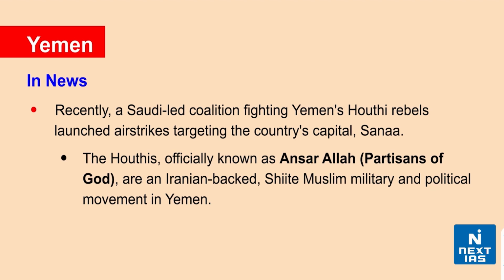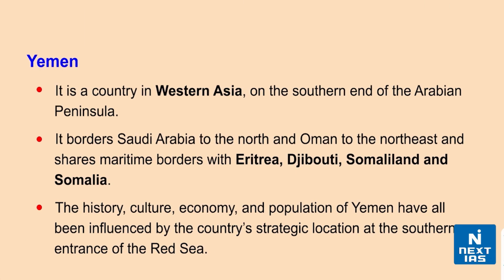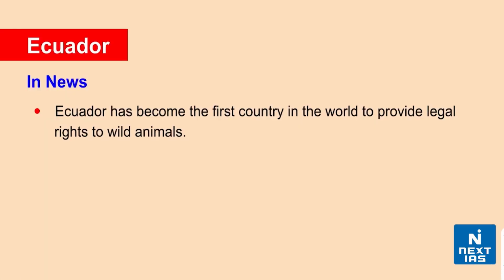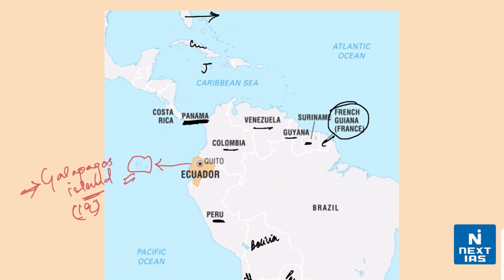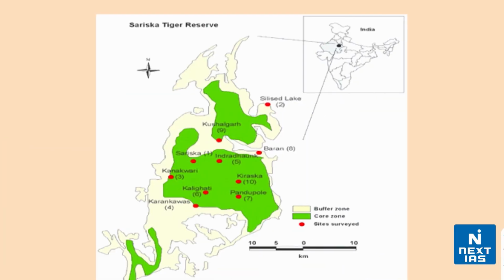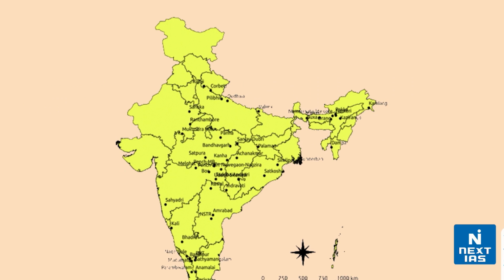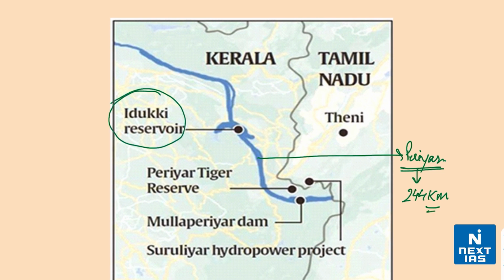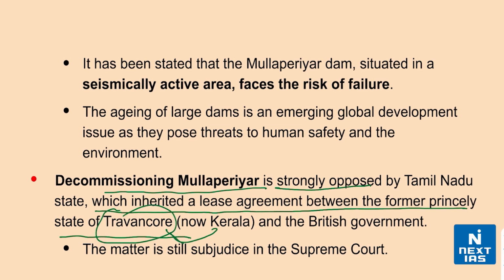Places In News | Geography Mapping Series UPSC | Current Affairs | NEXT IAS